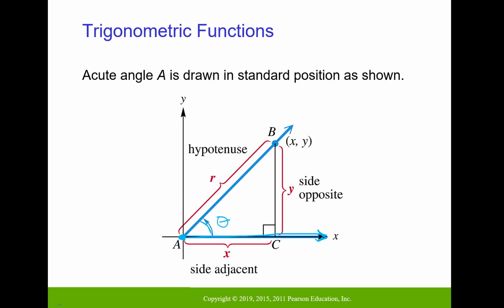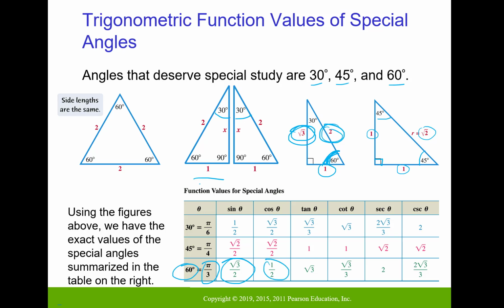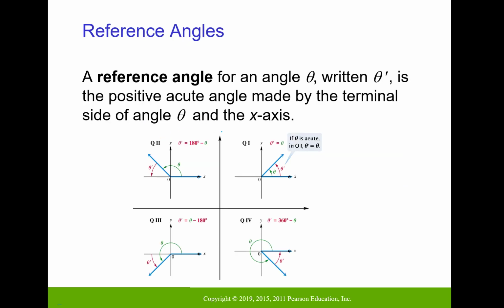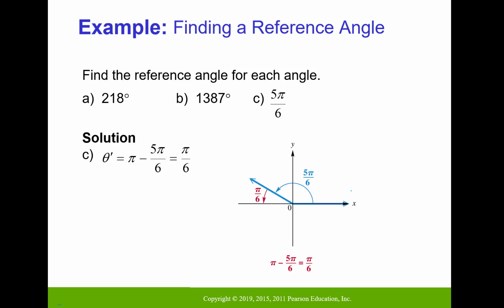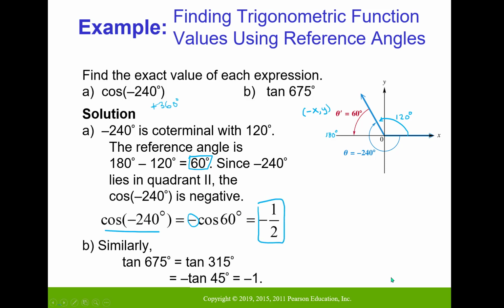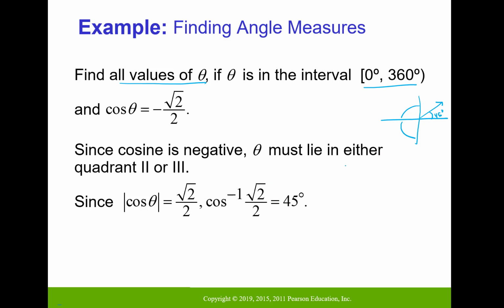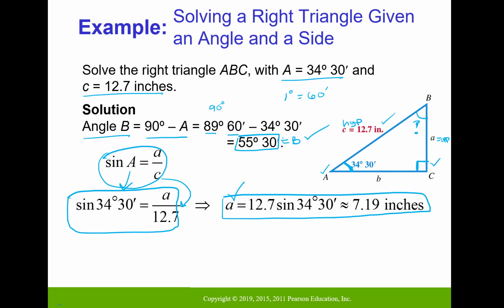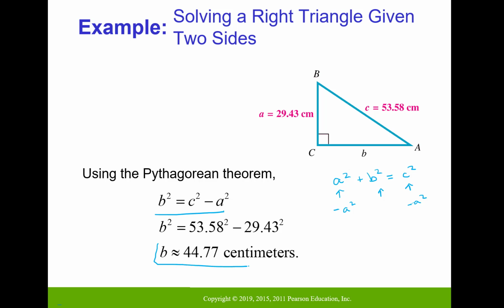Evaluating Trig Functions (Reference Angles, Inverse Functions, Solving Triangles, etc.)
In this video, we learn to evaluate trig functions of any angles. We also learn about reference angles and use them to evaluate the trig functions. We discuss cofunctions and inverse functions and solve triangles for the unknown sides and angles.